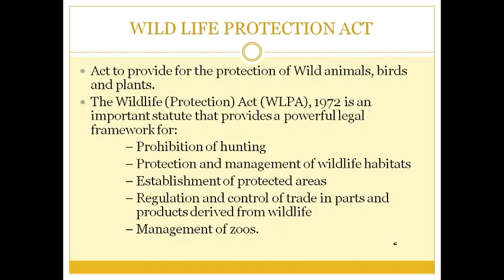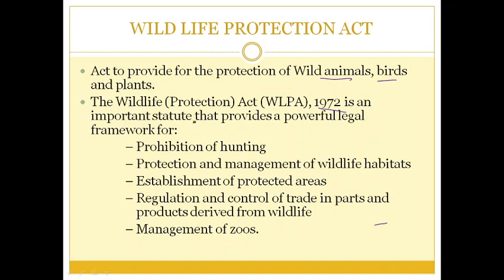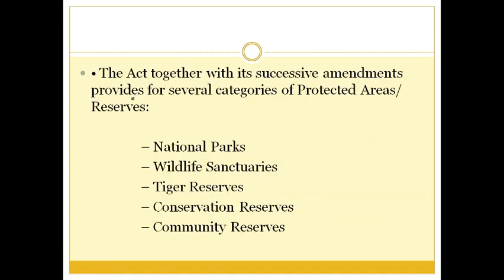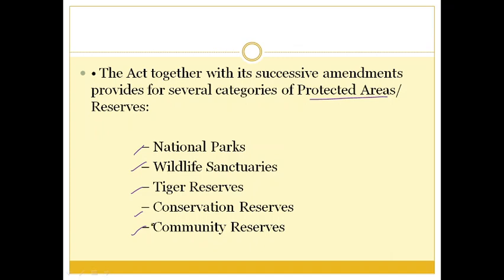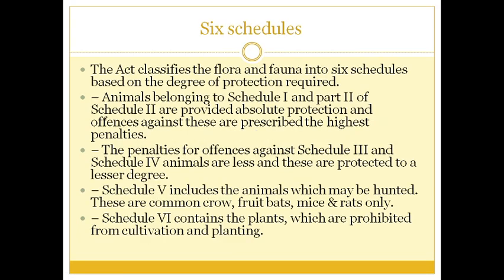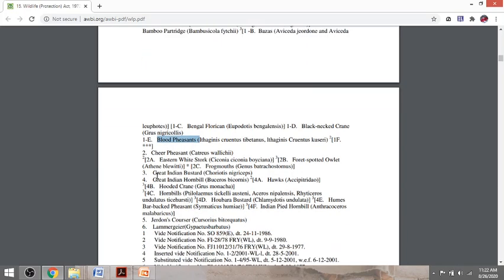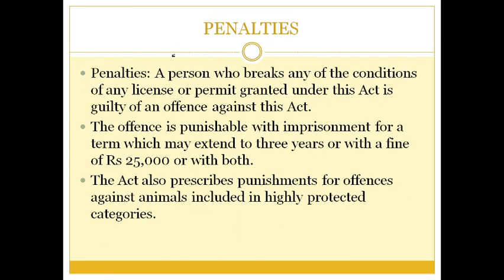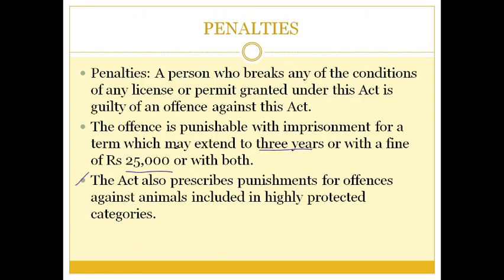Wildlife Protection Act